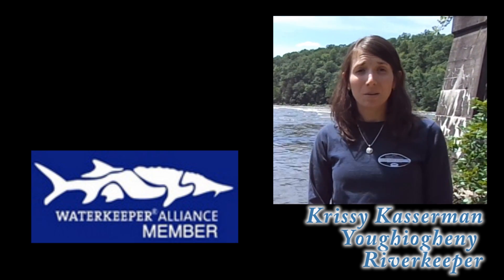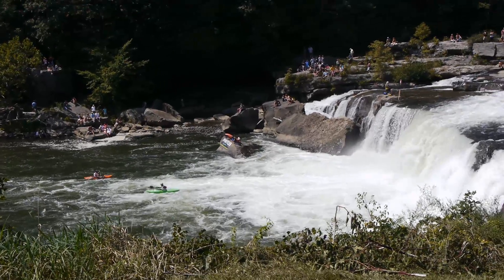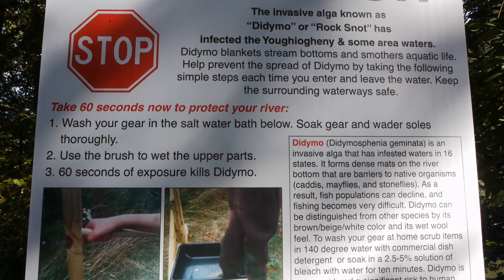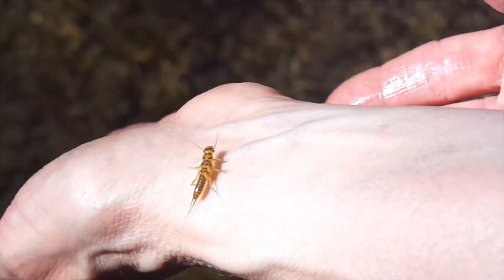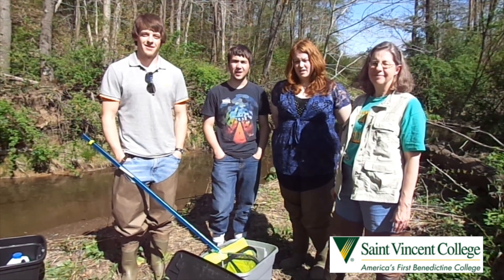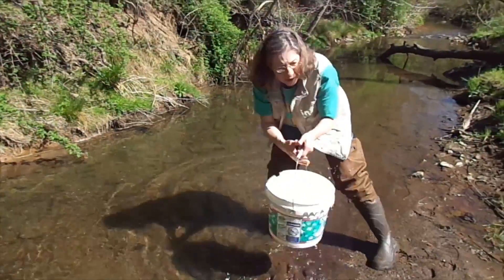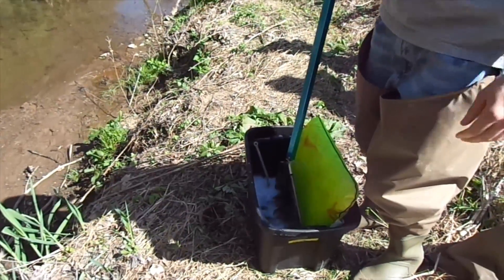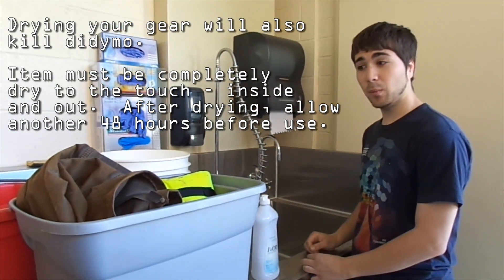Didymo: Rock Snot in the Yough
A short video about didymo, an invasive species that has recently been found in the Youghiogheny River, and what you can do to help stop its spread.